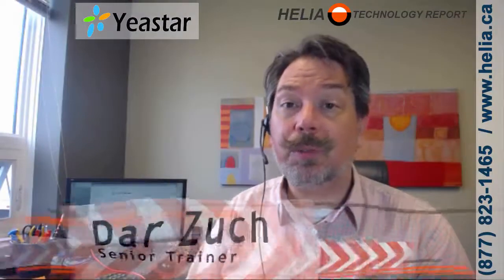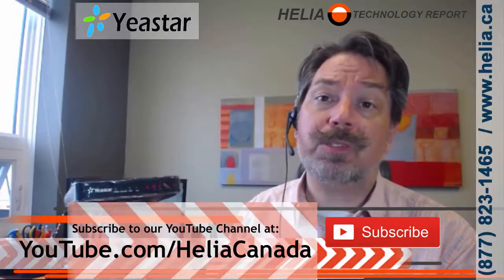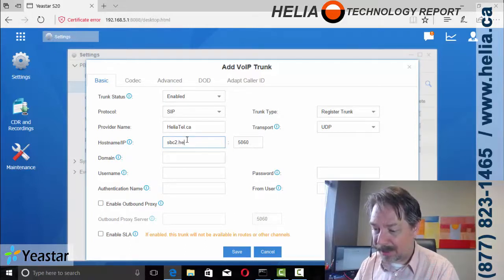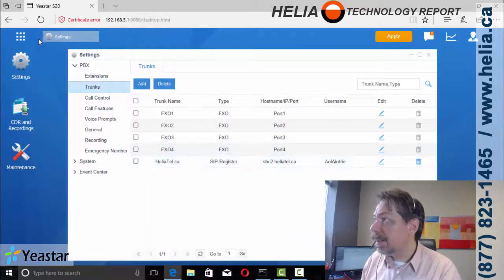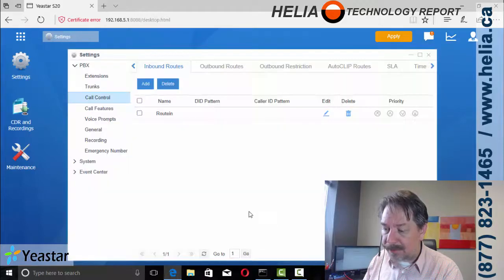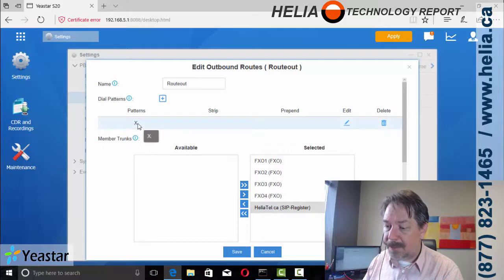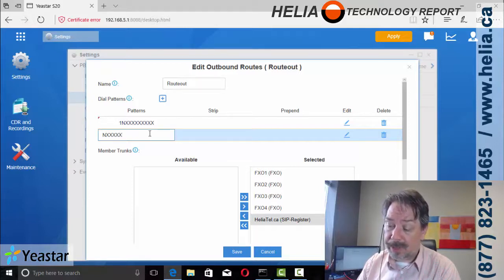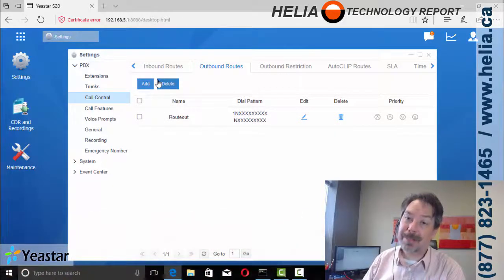How To Configure SIP Phone Lines on the Yeastar S20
The Yeastar S20 Phone System is great for Small business.  It accepts legacy Telus, Shaw, and Bell phone lines and is very well priced.  Find out how to configure SIP lines on your Yeastar S20.